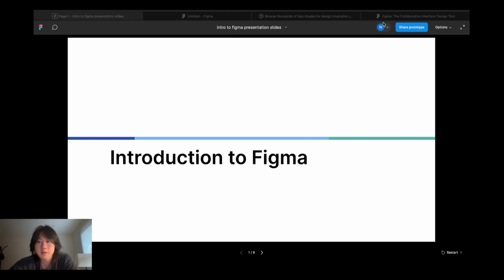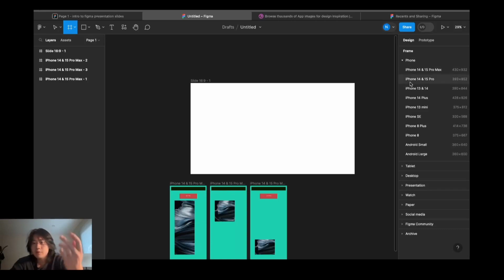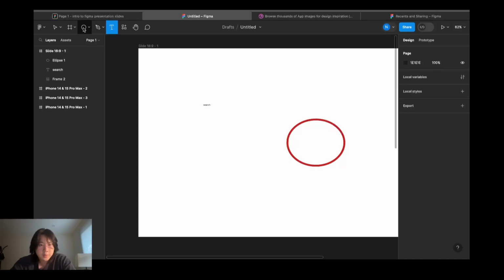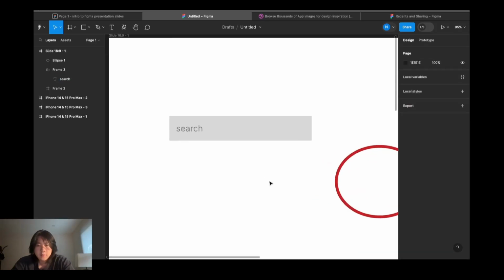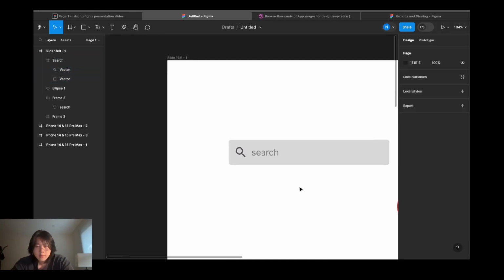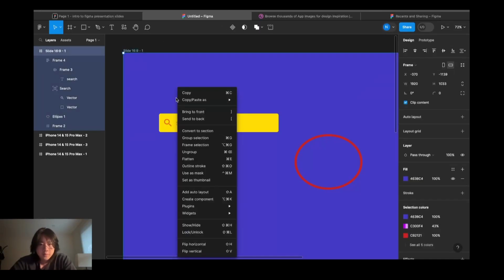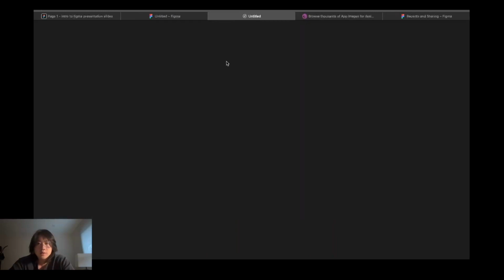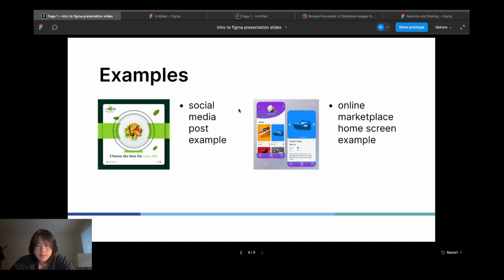figma tutorial (the basics)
a little demo/presentation on the basics of figma and what it can do. I would recommend anyone who is a designer to watch this video and try it out!